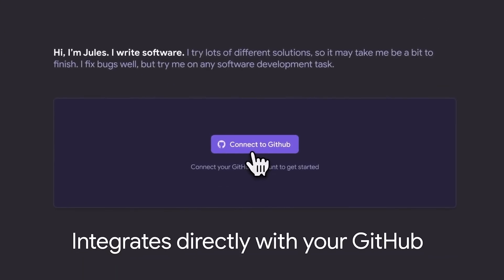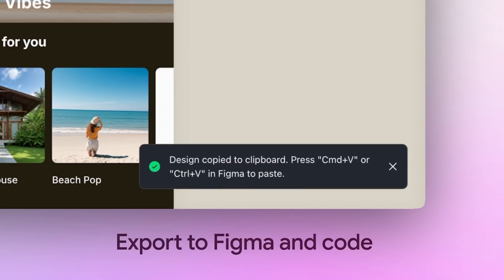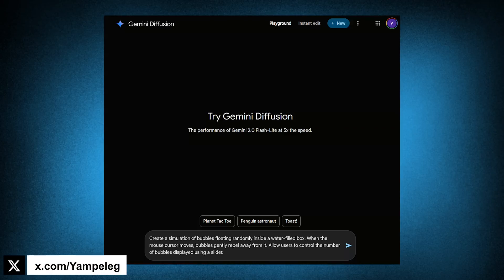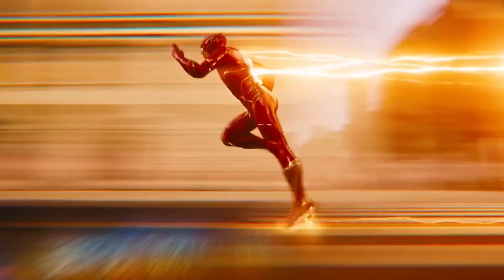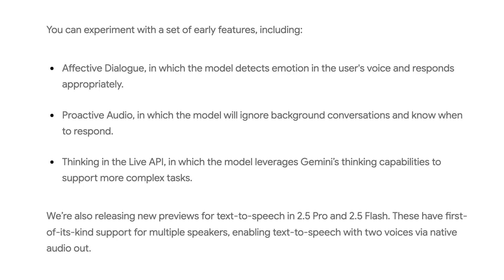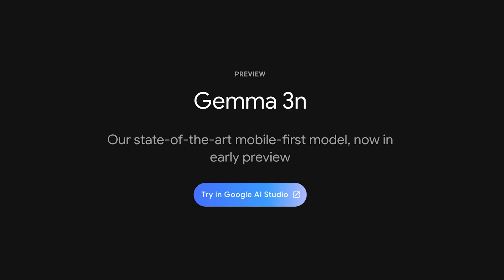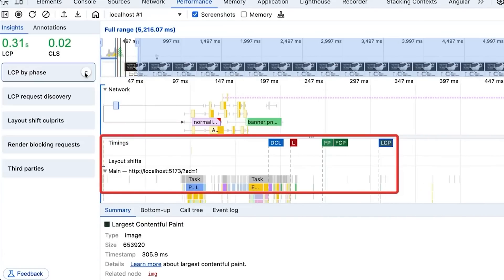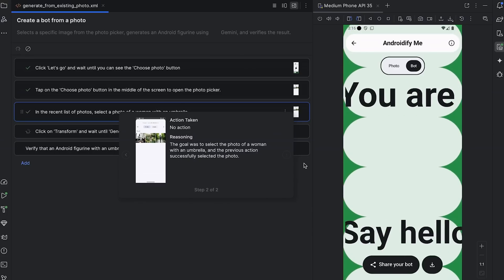Google I/O in 6 Minutes (Developer Focused)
Google just crammed a year’s worth of dev goodies into one I/O keynote. 🚀 In this video we sprint through the updates that actually matter:
• Jules autonomous coding agent & public beta of Gemini Code Assist
• Stitch → turn a napkin sketch into Figma-ready UI + exportable code
• Collab’s new agentic sidekick powered by Gemini 2.5 Flash
• Gemini Diffusion: lightning-fast code generation via diffusion tech
• Upgraded Gemini 2.5 Pro, Flash & DeepThink reasoning mode
• Gemma 3N on-device AI, Chrome DevTools Nano, MLKit GenAI APIs
• New API toys: URL context, async function calls, native voice, stronger safety rails

📌 Chapters:
0:00 Intro
0:15 Jules - Agentic Coding
0:42 Gemini Code Assist GA
0:54 Stitch (AI UI Designer)
1:20 Colab (Data Science)
1:45 Gemini Diffusion Model
2:20 2.5 Pro Upgraded
2:34 Deep Think (2.5 Pro)
2:57 2.5 Flash Updates
3:06 Native Audio Output (2.5 API)
3:24 API Updates (2.5 API)
4:11 AI Studio Updates
4:18 Veo 3 Video Gen
4:39 Gemma 3n (Mobile AI)
5:11 AI Chrome Devtools
5:58 Android Updates
6:06 Material 3 Expressive
6:15 Gemini Android Studio